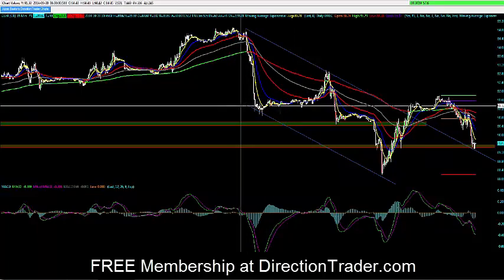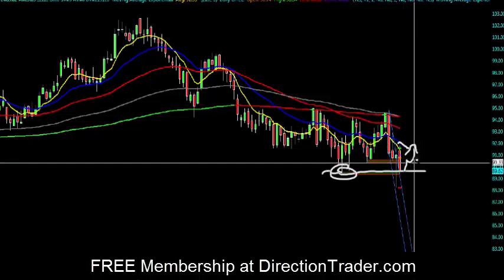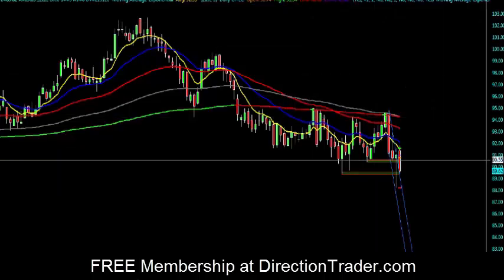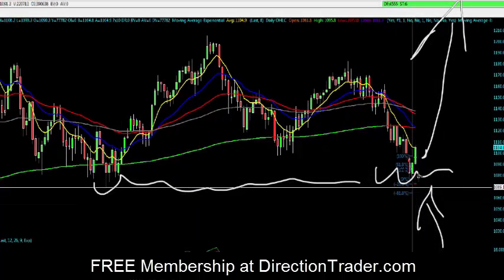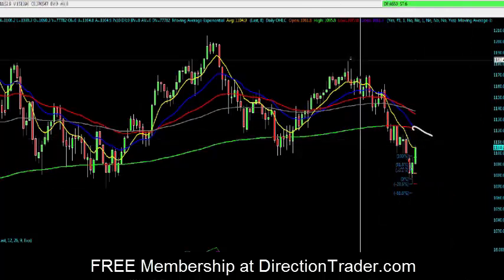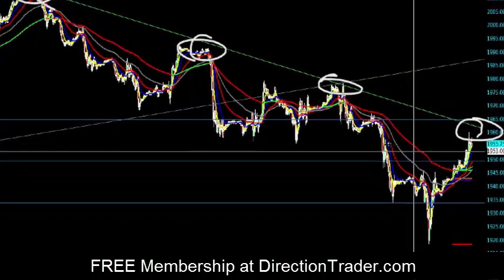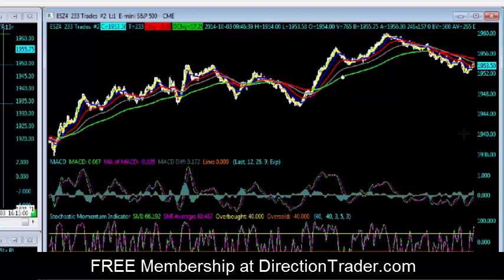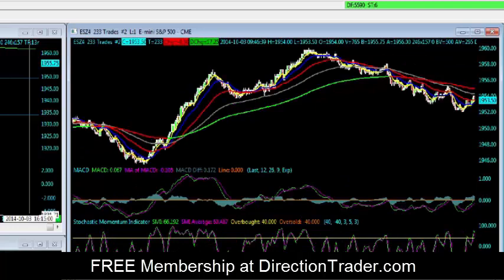Indexes Finally Getting a Pop and Crude Continuing to Drop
In today's morning recap video I talk about the stock indexes and how they continue to get a pop off of our support levels while the crude remains weak and looking for further selling.

Looking forward, I will continue to look for upside trades on the emini es and the russell futures while waiting for the next big drop in crude oil futures.